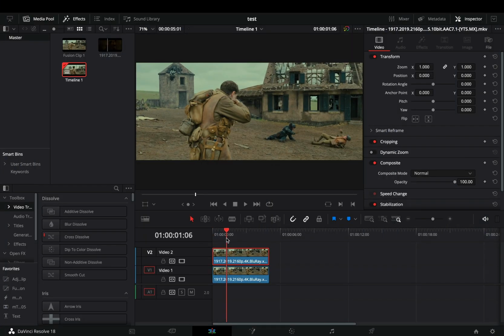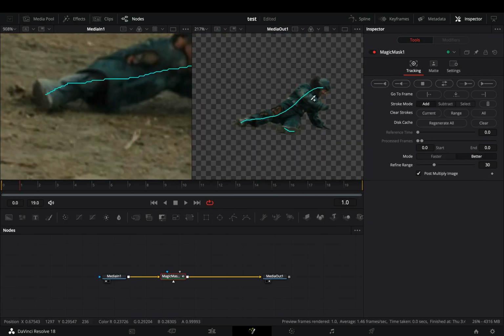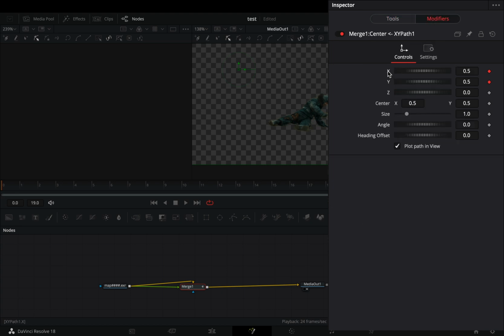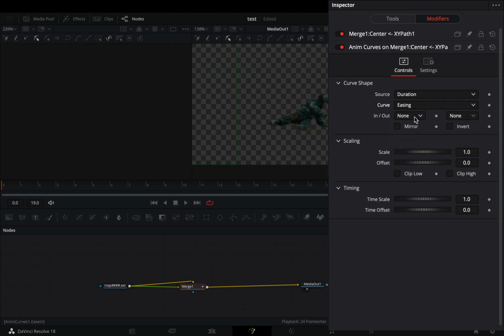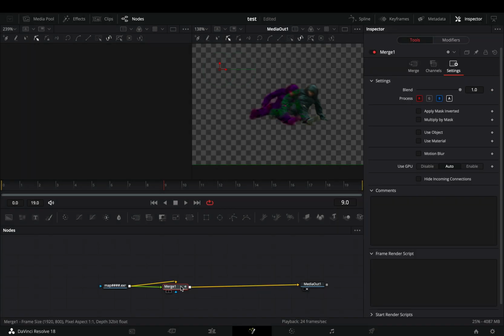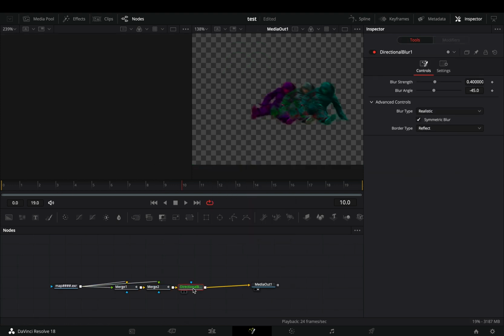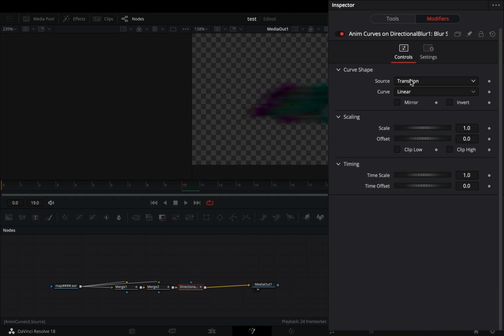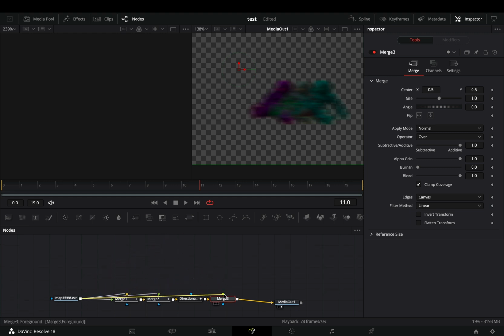Masked Split Effect | DaVinci Resolve 18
How to make the masked split effect in davinci resolve fusion page and magic mask node

you can send them here :

BTC : 1Ecg6F8UnFHnVxsKhbkecqtge11vBhqS5
ETH : 0xB643C1C8B6C75bcB3426F40f8514CB89Fc294abC